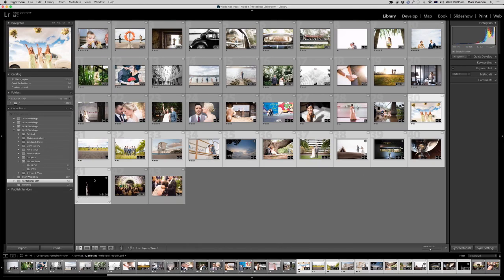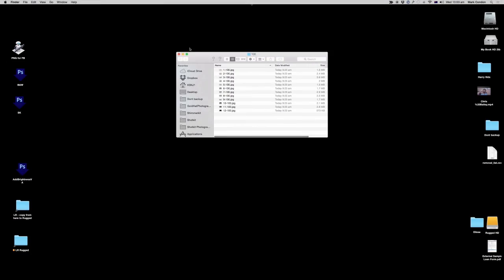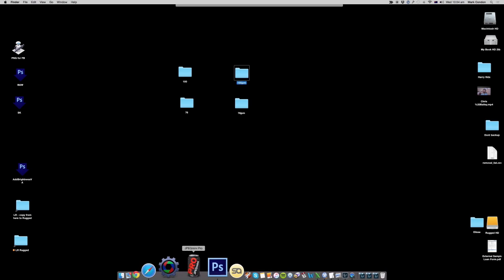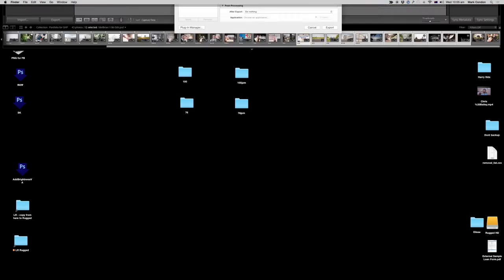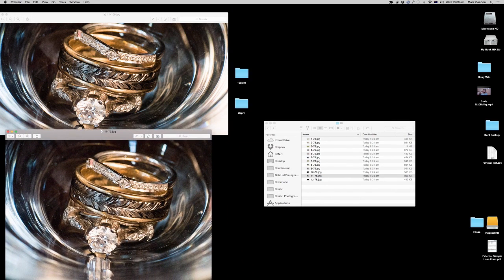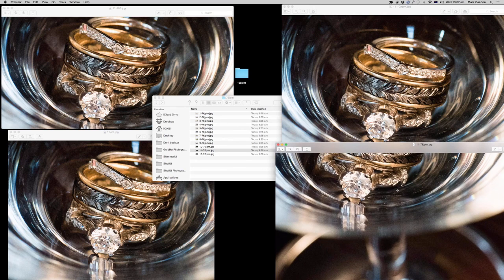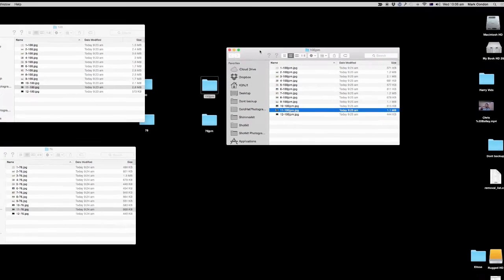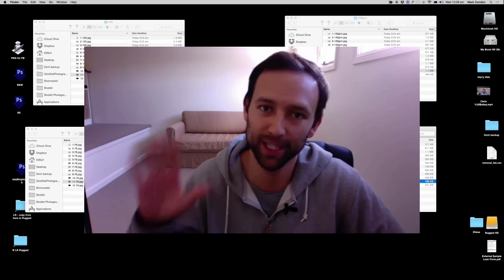Reduce your JPEGs by up to 75% with NO Visual Loss in Quality!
Use this simple tip to shave precious file size from your photos. Save hard drive space, speed up your website and squeeze more files onto your external USB drives.

Using this tip in conjunction with the excellent image compression software JPEG Mini you'll be able to shave off up to 75% of your original file size.